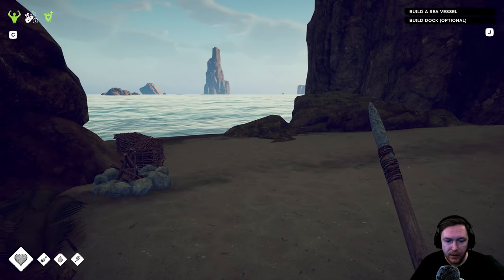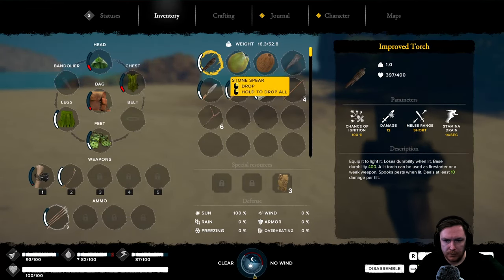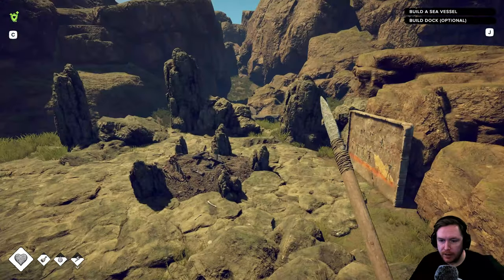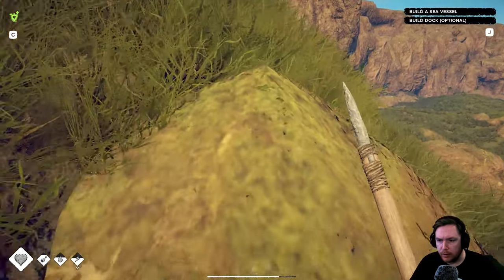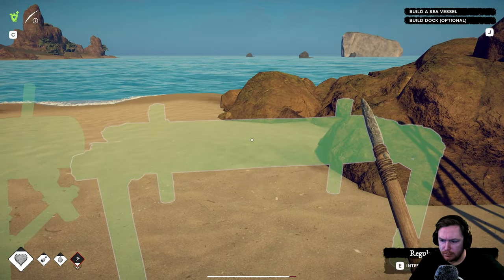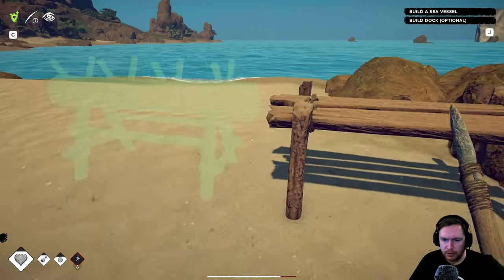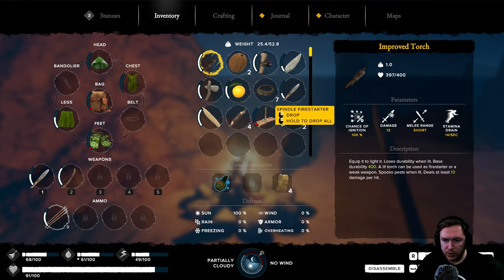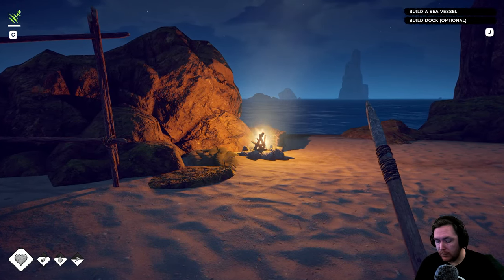Survival Fountain of Youth | 9 | Getting Some Work Benches Built!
Lets make some work benches so we can get a dock set up!